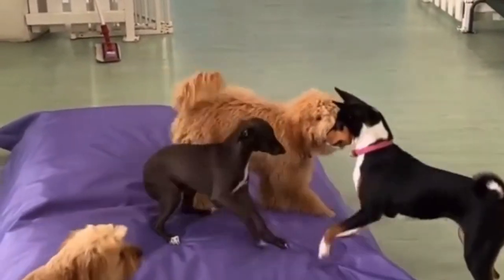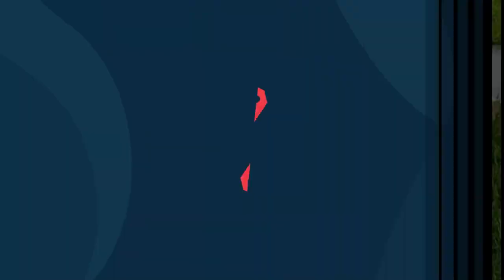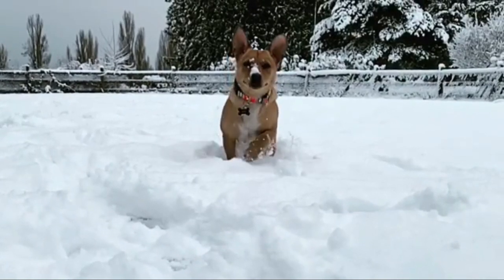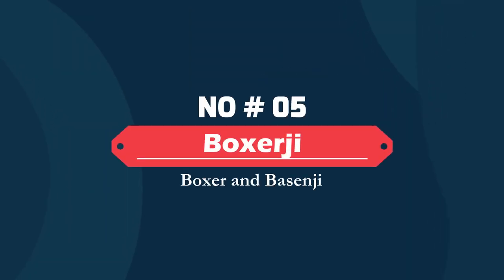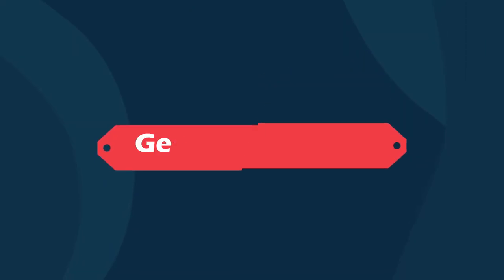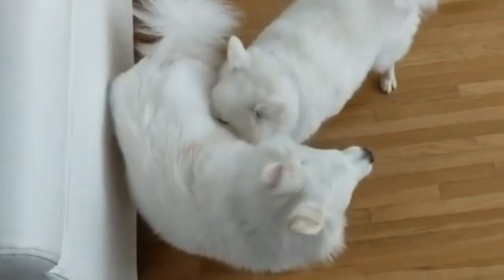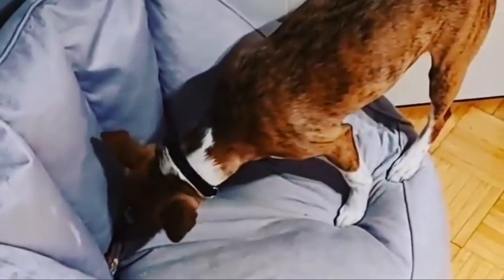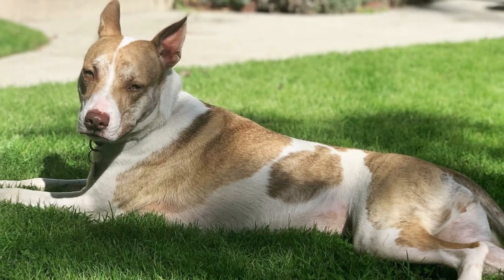9 Most Popular and Best Basenji Mixes | Basenji Mix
9 Most Popular and Best Basenji Mixes | Basenji Mix